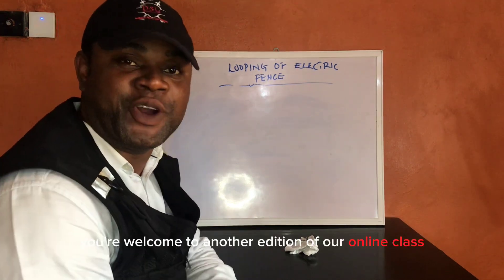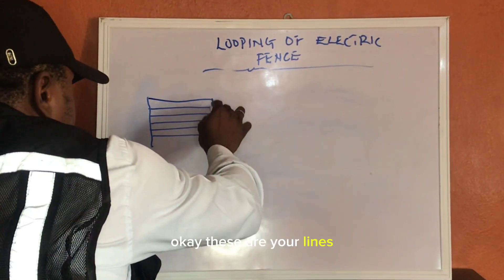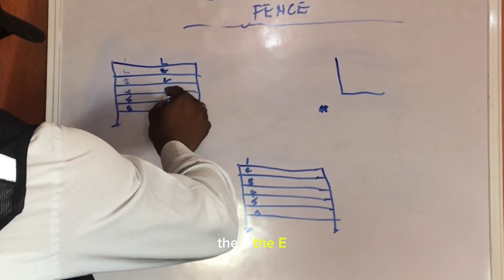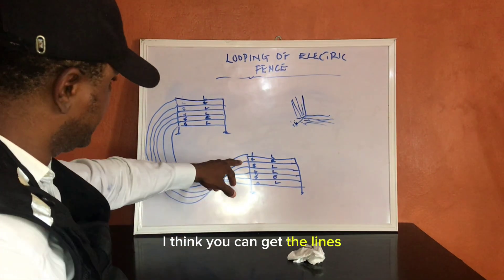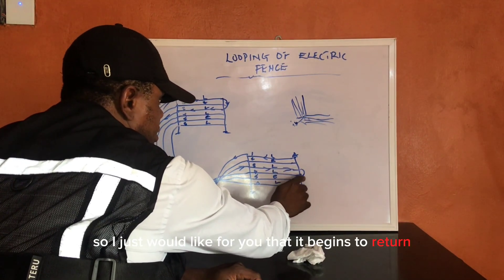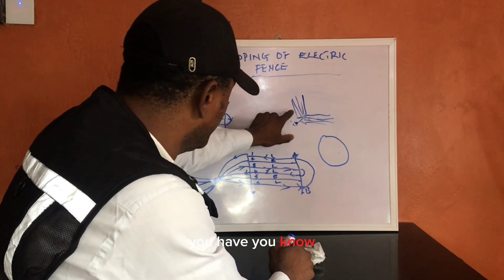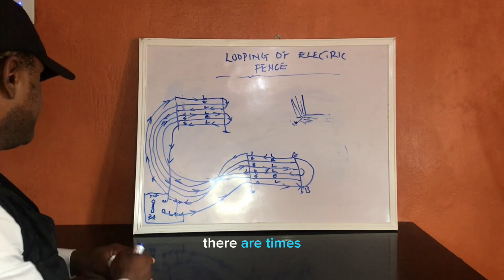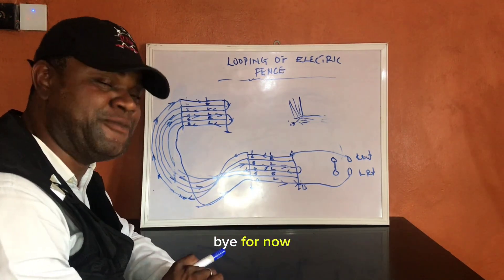Electric Fence looping simplified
In this video, we will be taking a look at electric fence loop, where the electric fence wire forms a continuous loop, returning to the power source. We talking about the right way it must be done. Join me as i take you through this journey.